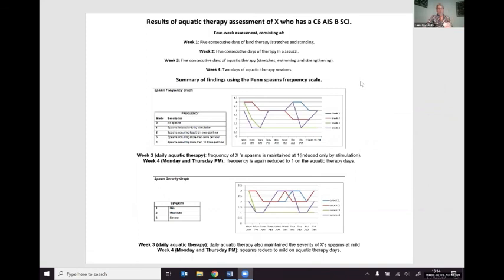Stewarts Soundbites: Ep 7 - Warm water therapy in spinal cord injury claims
In this episode, Partner Warren Maxwell spoke with Laura Bochkoltz, specialist physiotherapist and CPR Part 35 expert, on the benefits of warm water therapy for spinally cord injured patients. The session covered: the different types of warm water therapies that are available; the benefits of warm water therapies; what issues experts consider when assessing a claimant’s aqua therapy needs; and what evidence can be gathered by members of rehab MDTs to achieve the best outcome for their client and to assist the expert in forming a sound opinion.

To see what we've got coming up in future episodes,